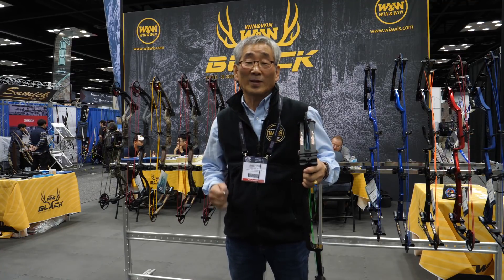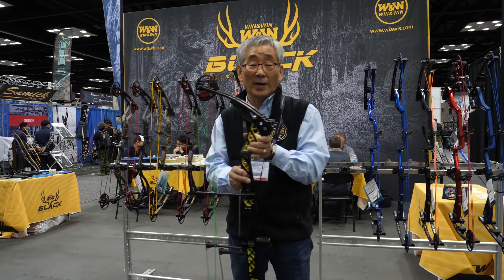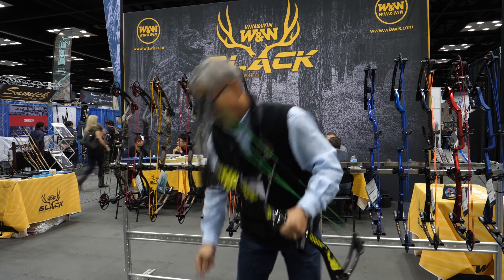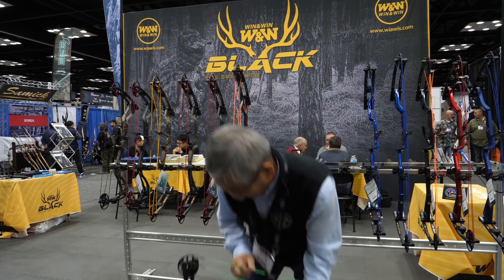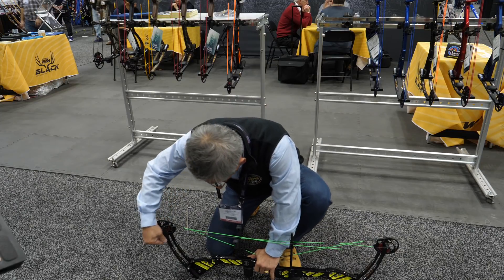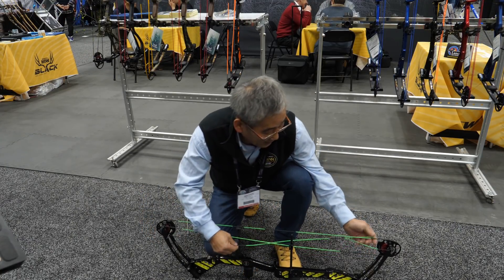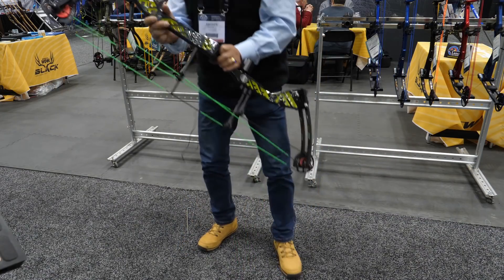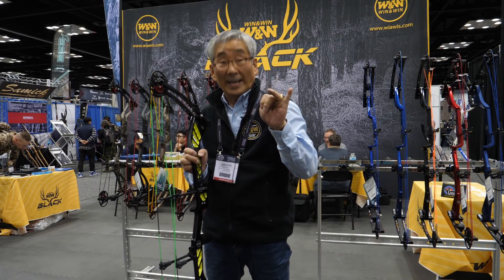Win&Win New Press-less Target Bows - 2018 ATA Show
Win&Win engineer and designer Archer Yi explains the press-less system for their new target compound bows.